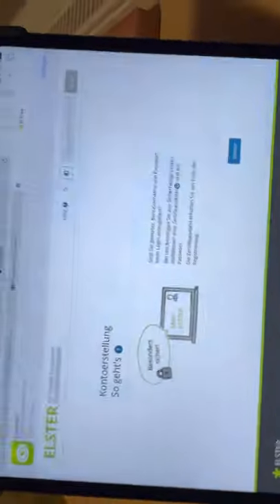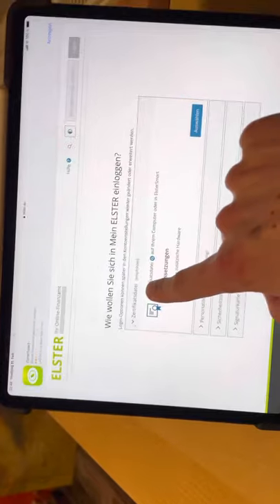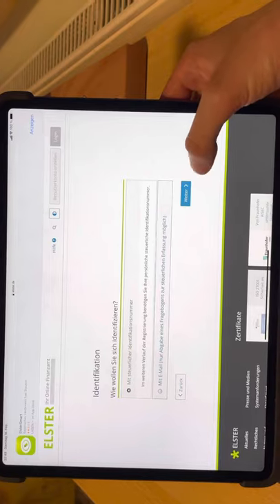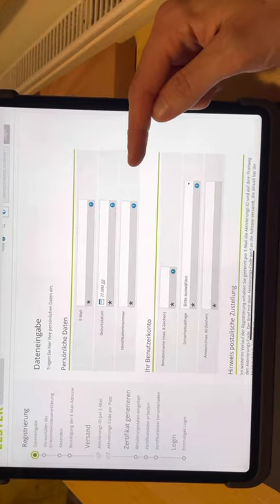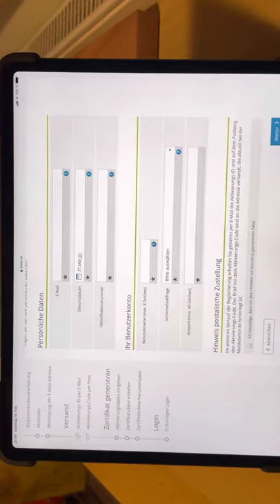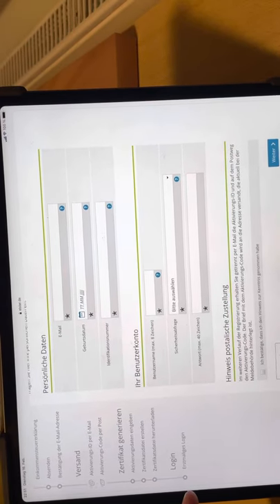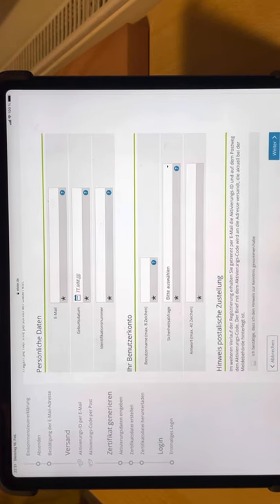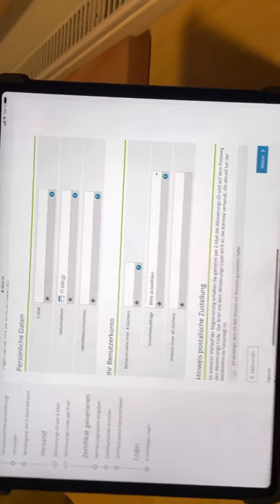Corona New Start Help ("Neustarthilfe") - you need an Elster certificate - how to get it.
Unfortunately for applying for Corona Neustsrthilfe 2021 you will need an individual Elster certificate, I as a tax advisor am not allowed to apply directly for you. (Please don't ask me about the thoughts of the responsible politicians, I am already angry...) So in this video I am explaining how you can get this Elster certificate.